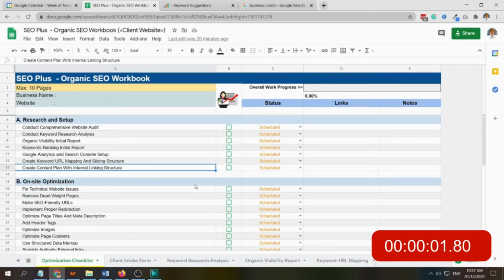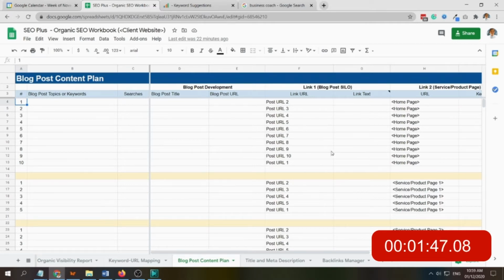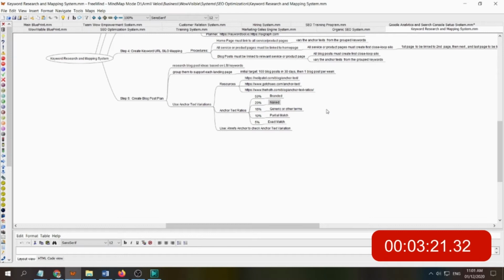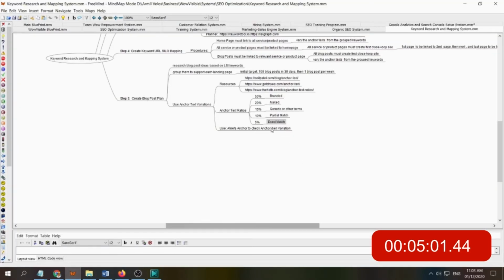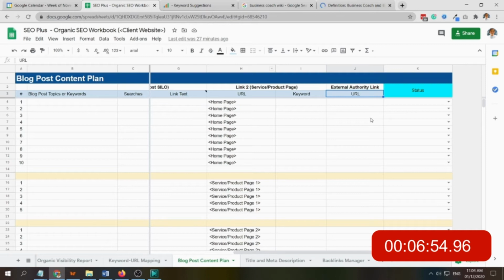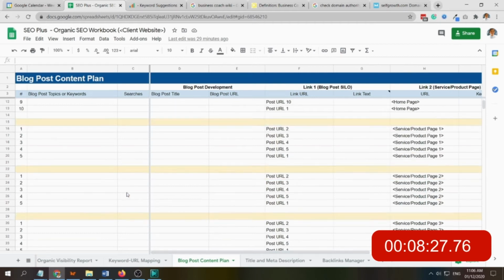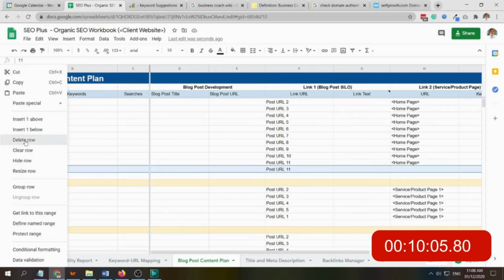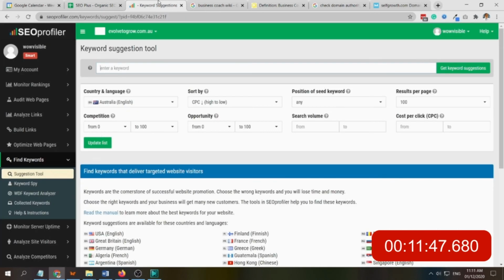Create Content Plan With Internal Linking Structure - WowVisible